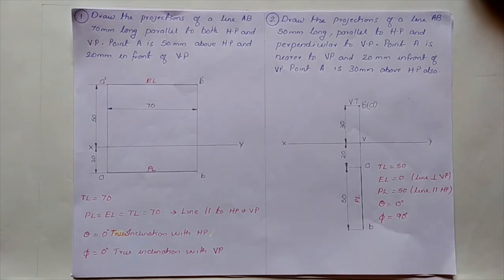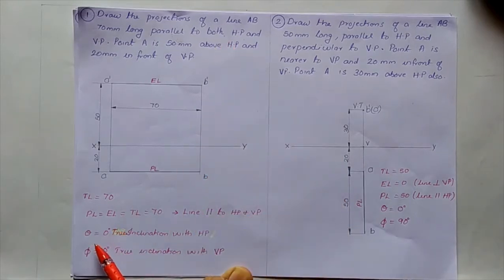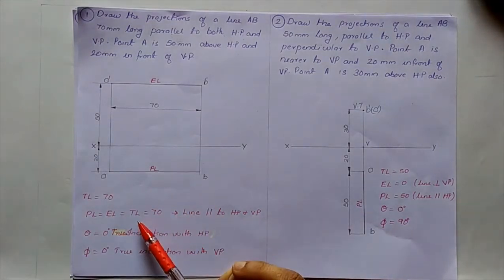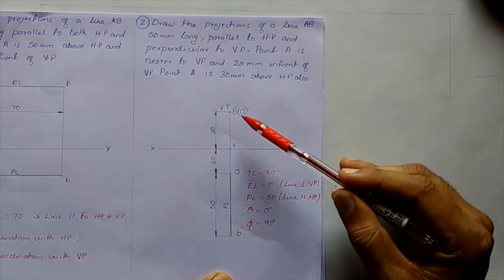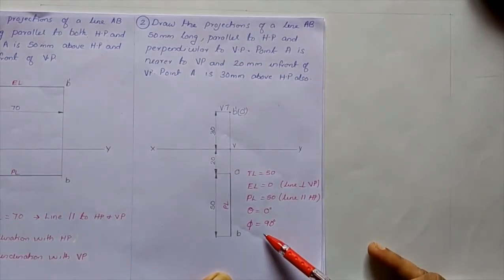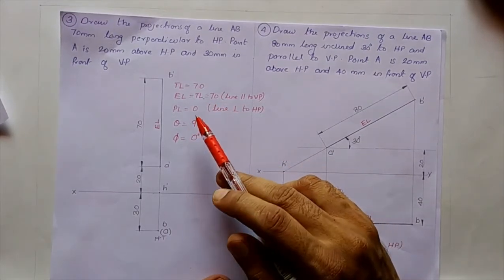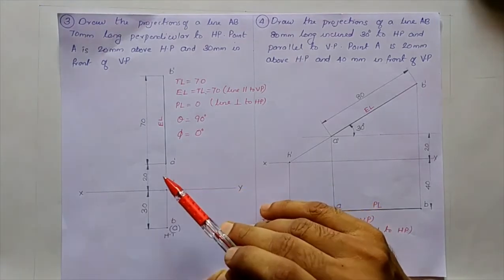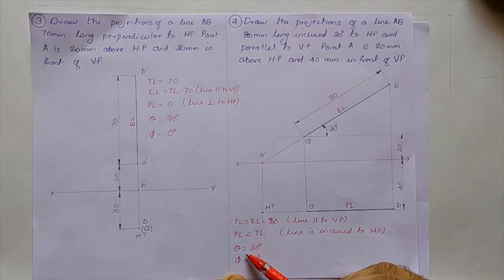1.6 Projection of lines-4